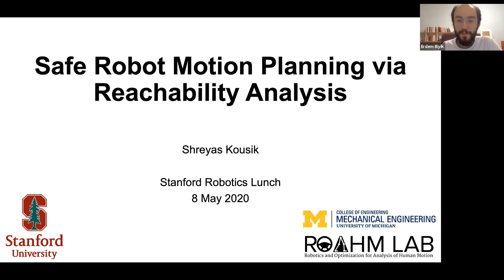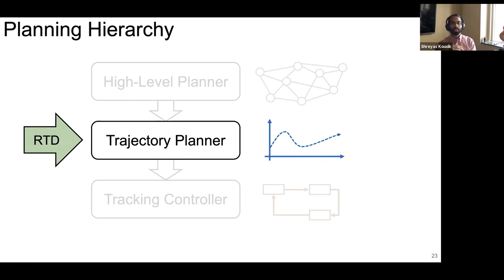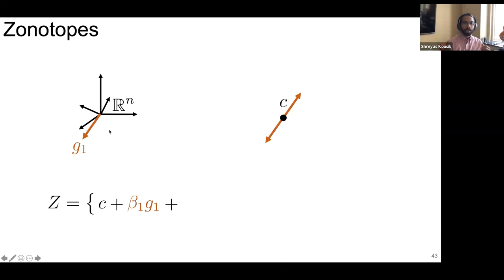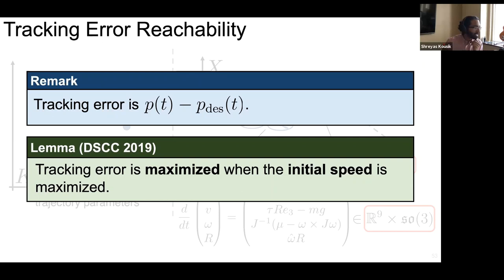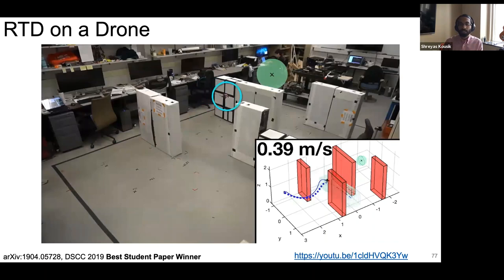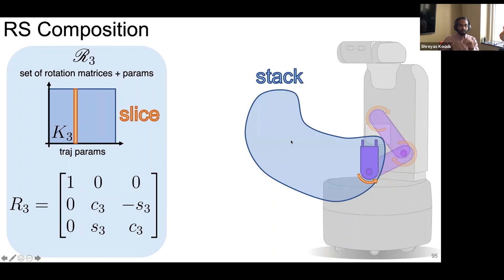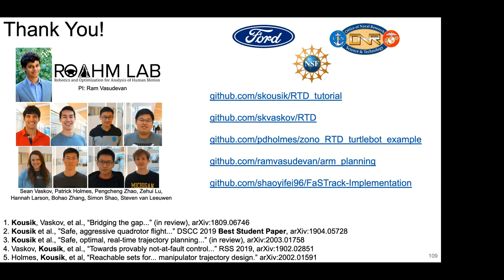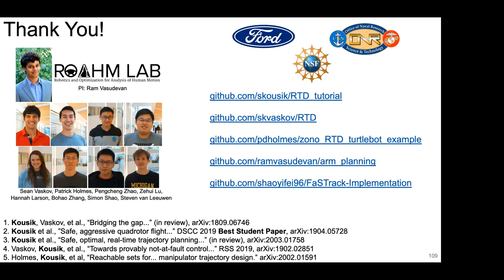Shreyas Kousik's Talk on "Safe Robot Motion Planning via Reachability Analysis"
Shreyas Kousik's (University of Michigan) Talk on "Safe Robot Motion Planning via Reachability Analysis" at Robotics Lunch at 5/8/2020. English subtitles have been auto-generated by Zoom.

Abstract: A key goal for robots such as autonomous cars, delivery drones, and manipulator arms, is to interact with and around humans. However, to do so, it is critical to certify the safety of their motion planning algorithms. Motion planning typically uses a three-tiered hierarchy; first, the robot plans a path to achieve a goal, ignoring dynamics; then, it plans a trajectory subject to dynamics that attempts to follow the path; and finally, it tracks the trajectory with a feedback controller. Methods exist that attempt to certify safety at each of these tiers, but often suffer a tradeoff between safety and performance. This talk presents a recent approach, called Reachability-based Trajectory Design (RTD), that leverages reachability analysis and optimization to enforce safety at the trajectory planning tier. RTD enables strict guarantees without sacrificing performance. The method is applied to cars, drones, and arms, to show its capability and versatility.

Speaker Bio: Shreyas Kousik is a Ph.D. candidate in Mechanical Engineering at the University of Michigan, working with Prof. Ram Vasudevan in the ROAHM Lab. Previously, he studied Mechanical Engineering at Georgia Tech, and interned with Nissan, NASA, and General Motors. He began research at Michigan to understand how to make autonomous cars safe, and has recently extended his work to mobile robots in general. He explores the mathematical ties that unite different robots and control algorithms, to enable real-time, safe motion planning. His work has earned him the Rackham Merit Fellowship, the Robert J. Beyster Computational Innovation fellowship, an honorable mention for the NSF Graduate Research Fellowship, and the Student Best Paper competition at the 2019 ASME Dynamic Systems and Controls Conference.